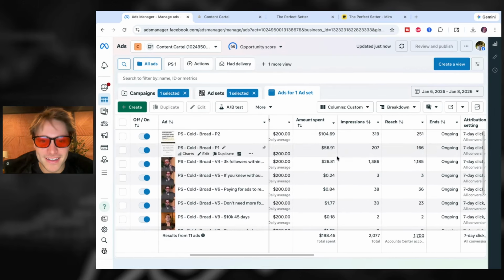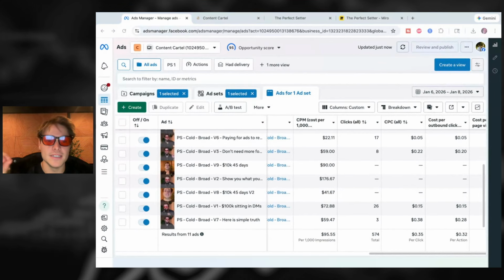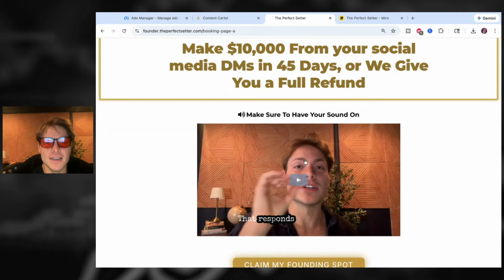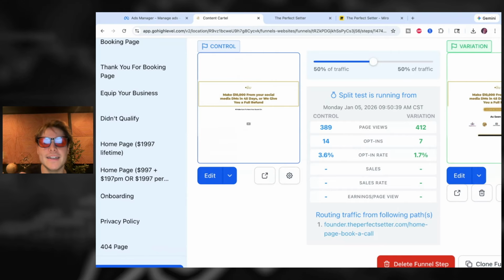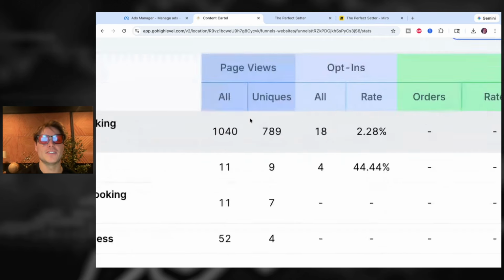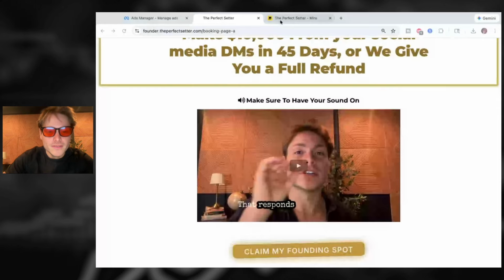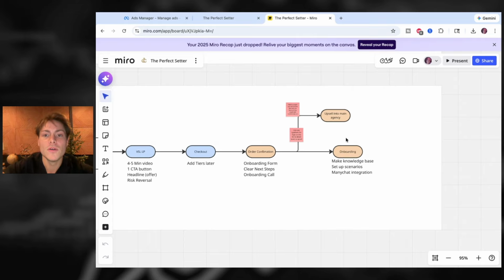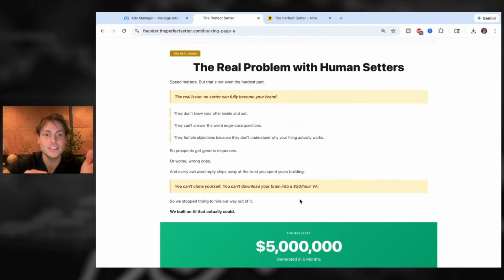i'm documenting our SaaS launch: 0 → $1M (have an unfair advantage in business warfare)